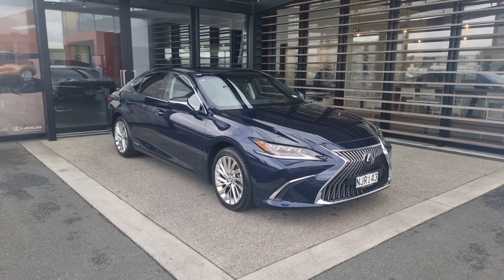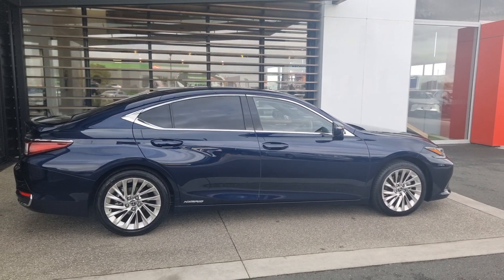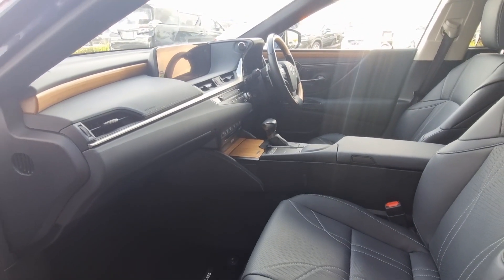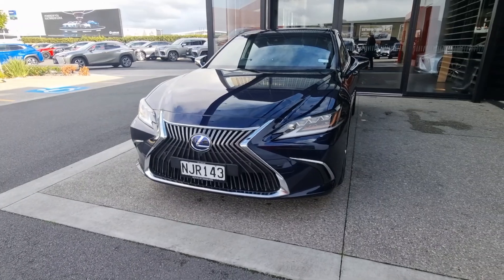2021 Lexus ES300H limited